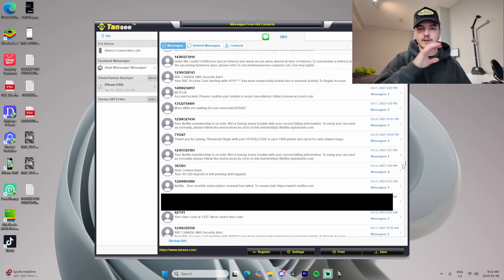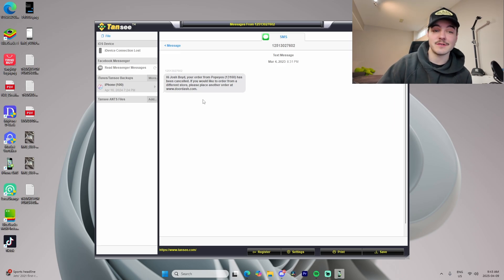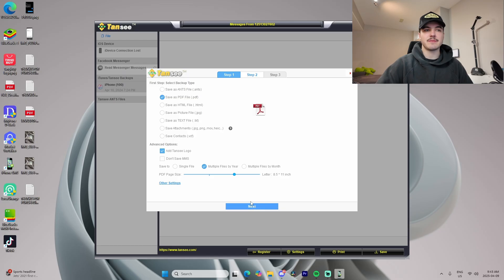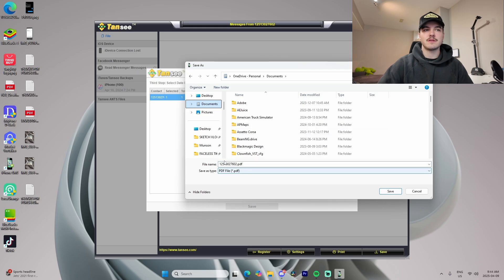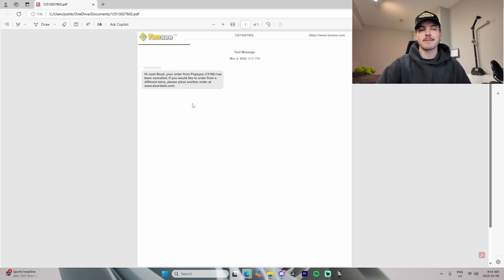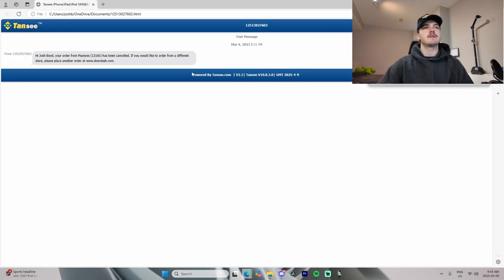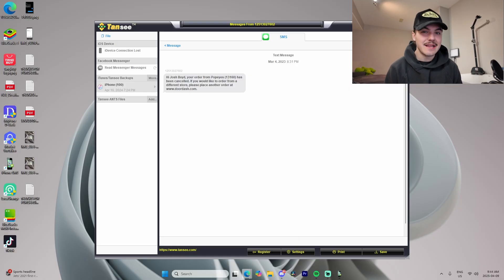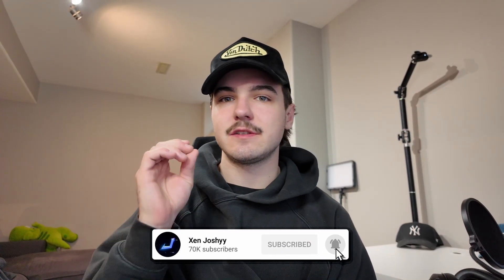How to Transfer Text Messages from iPhone to Computer (2 Ways Including Free Solutions)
Hey guys, in this video I will show you how you can transfer text messages from your iPhone to computer using two easy ways. These instructions will work on older as well as latest iOS versions like iOS 18 and upcoming iOS 19 & later

Messages or iMessages app on our iPhone contains thousands of messages, from special memories and pictures to important information which may prove in a legal issue like a court case. But the moment you try to transfer or export text messages from iPhone to your computer, you will discover there are no apps listed on the App store to transfer messages from your iPhone to computer. So, in this video, I’ll demonstrate few easy ways to transfer text messages, iMessages and picture messages from iPhone to computer.

Video Chapters:

0:00 Introduction
0:26 How to take screenshots of a text conversation on iPhone export to computer
1:28 How to transfer Multiple Messages from iPhone to Computer
1:55 Transferring Text Messages to Computer as PDF File
2:50 Exporting iPhone Text Messages to HTML